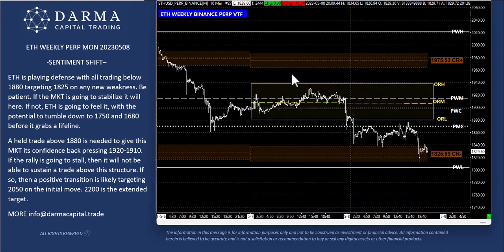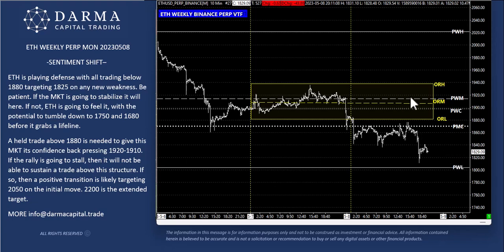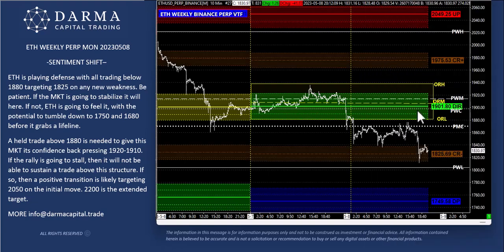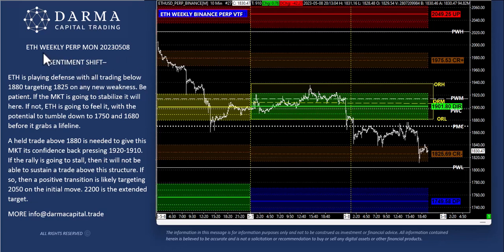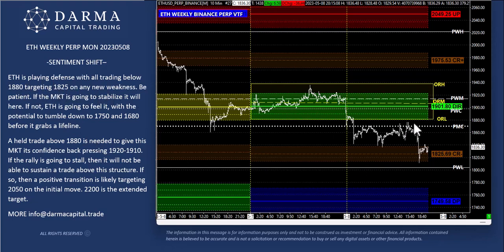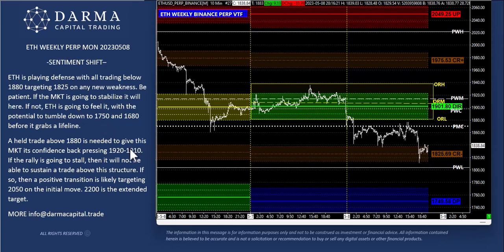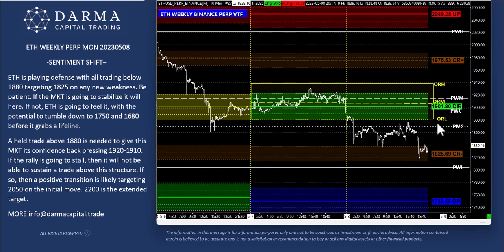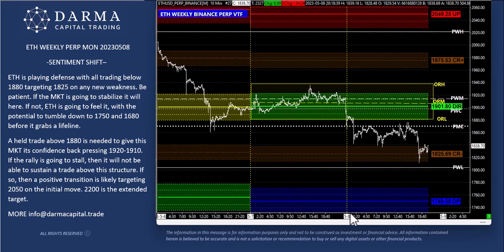MARKET OUTLOOK OVERVIEW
General Risk Disclosure Example: Crypto, Futures FOREX and Securities trading contains substantial risk and is not for every investor. An investor could potentially lose all or more than the initial investment. Risk capital is money that can be lost without jeopardizing ones’ financial security or life style. Only risk capital should be used for trading and only those with sufficient risk capital should consider trading. Past performance is not necessarily indicative of future results. Overview of the features of the Market Outlook in the VTF (Virtual Trading Floor)